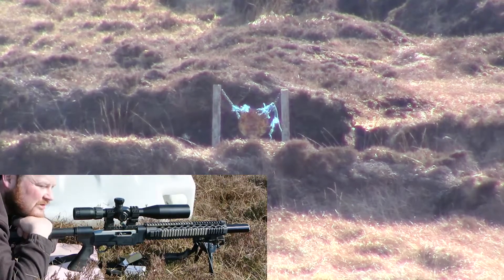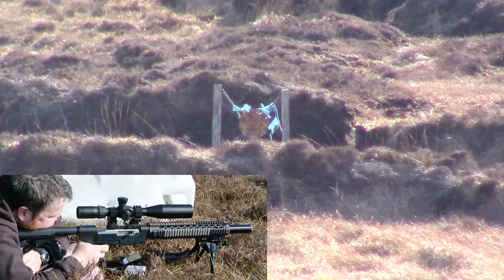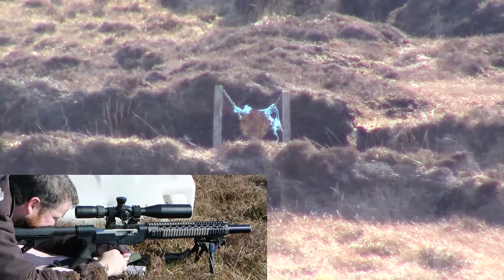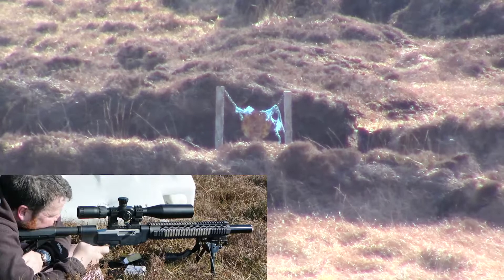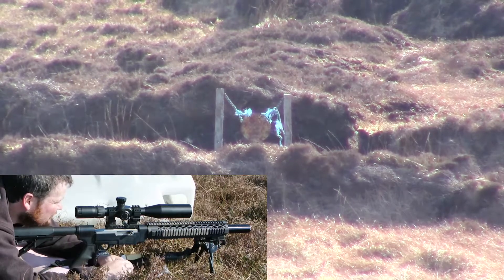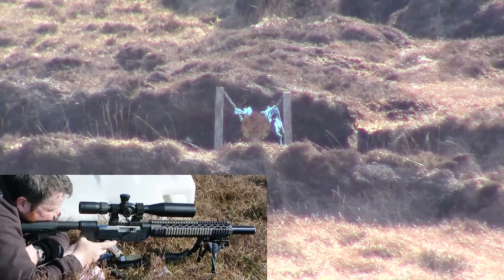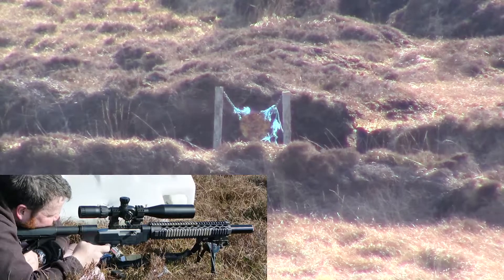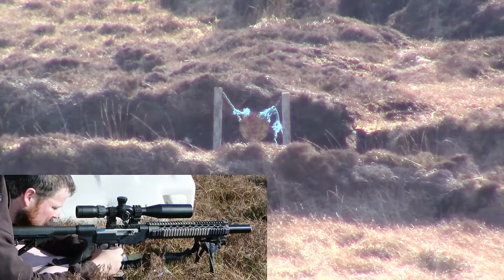200 yard Ruger 10/22, SK Match Vs CCI Segmented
The weather is perfect, it is time to take out my much neglected Ruger 10/22.
We set up a plate at 200 to see what the drops were like between SK march @1040 fps and CCI Segmented @ 1640.